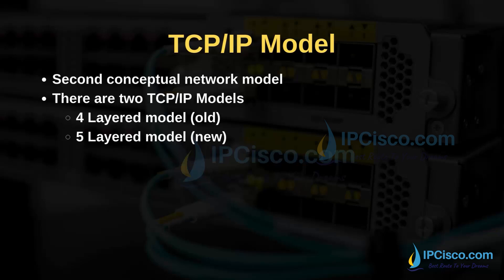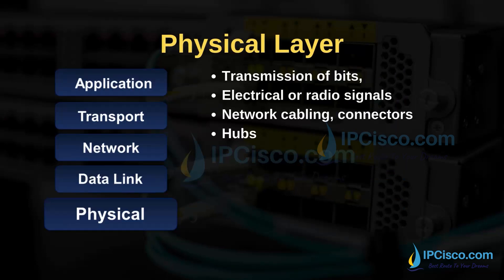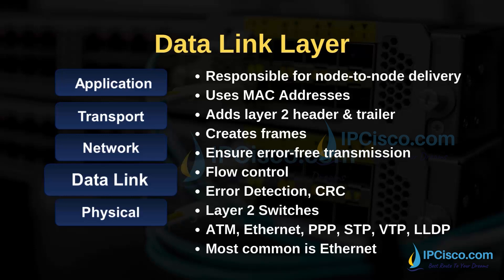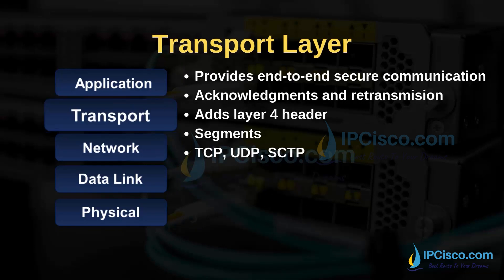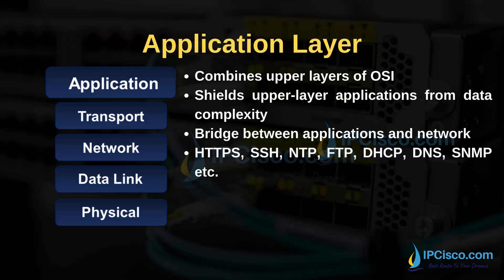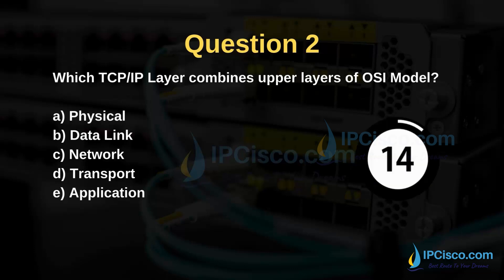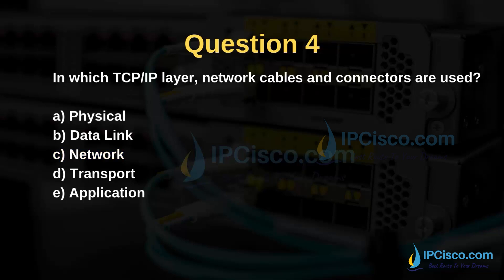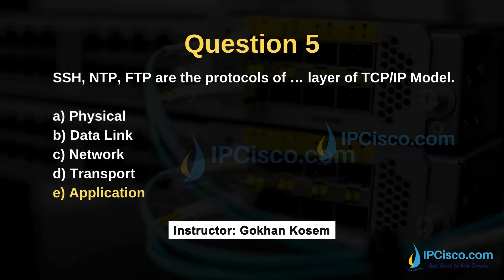The Secrets of New TCP/IP Model! | 2025 Free CCNA Lessons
Free CCNA Lesson 4 | TCP/IP Model
In this lesson, we will focus on What is TCP/IP Model? What are the layers of TCP/IP Model? Why We Use TCP/IP Model? What are the functions of TCP/IP Model? And the difference of 4 layered old TCP/IP Model and 5 layered TCP/IP Model.
OSI is the abbreviation of Open Systems Interconnection. OSI Referance Model is the standard model of how devices communicate each other over a network. Beginning with Physical Layer (Layer 1), it goes throught the Application Layer (Layer 7). Each OSI layer has specific role in computer network communication.
OSI Layers:
- Application Layer (5)
- Transport Layer
-  Network Layer
- Data-Link Layer
- Physical Layer